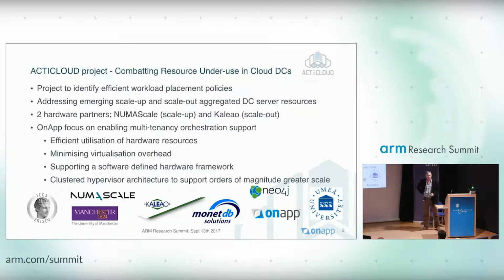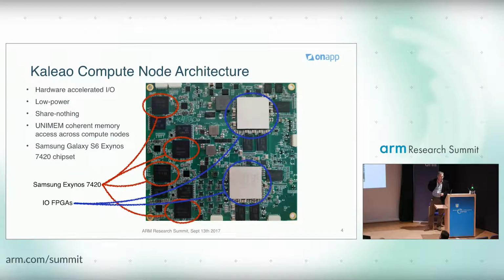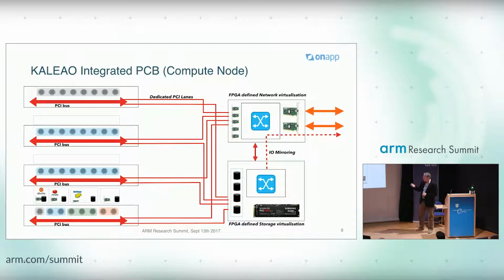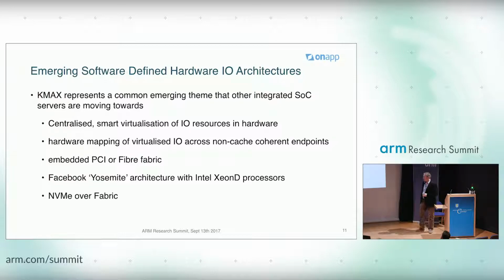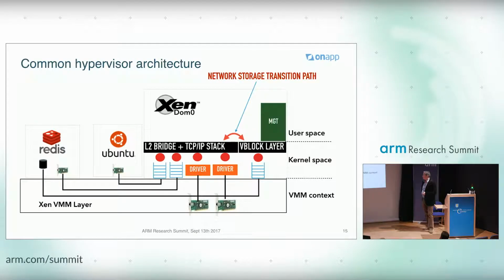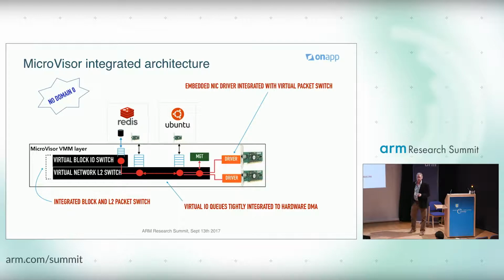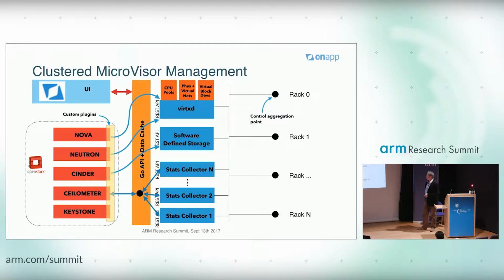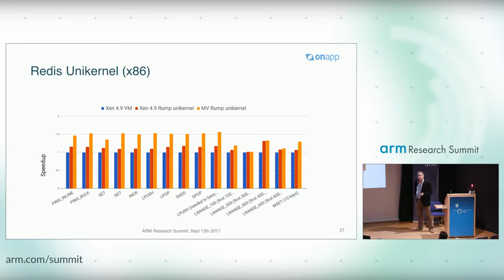Hardware/Software Co-Design for Low-Power, High-Performance Server Platforms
Presented by Julian Chesterfield, OnApp Ltd. at the Arm Research Summit 2017.